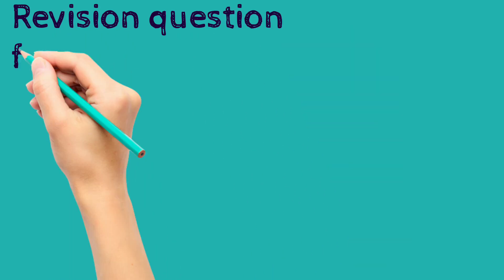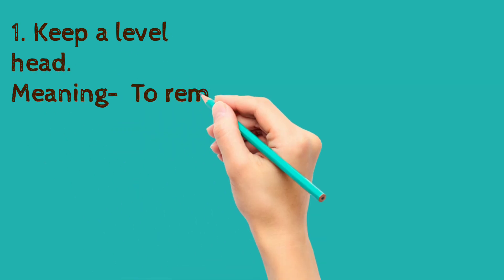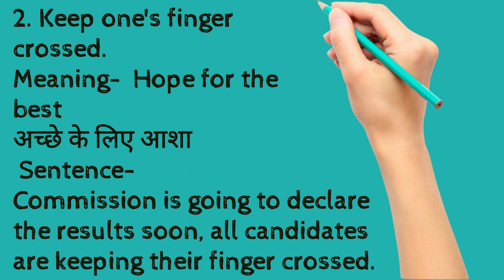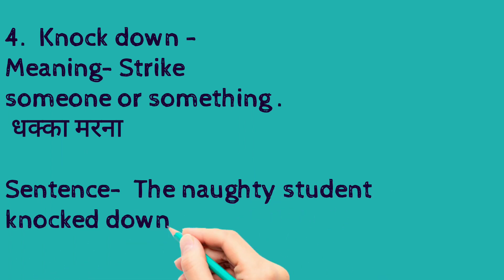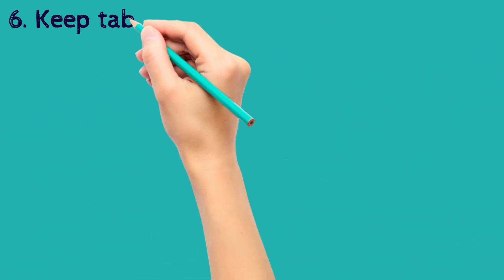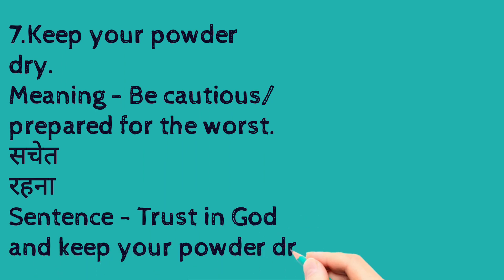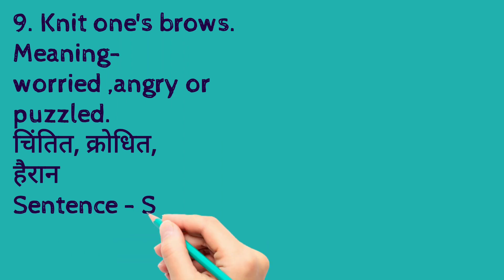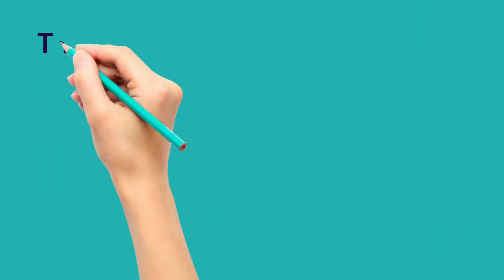Letter ' K ' Idioms and phrases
A simple video on idioms and phrases with pictures..